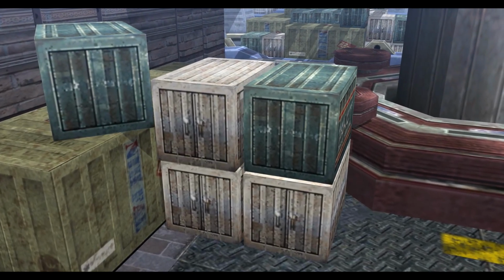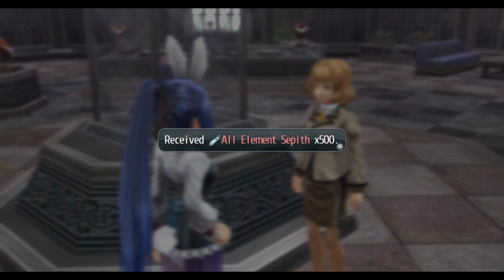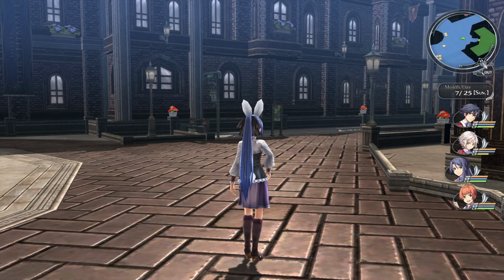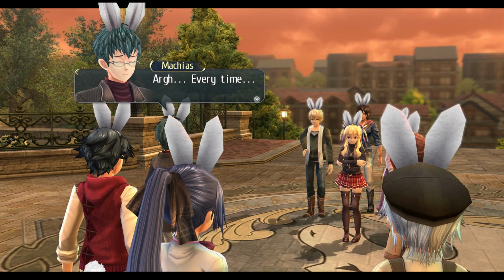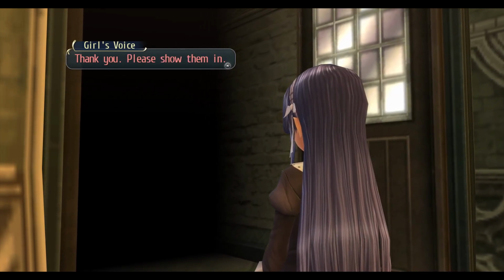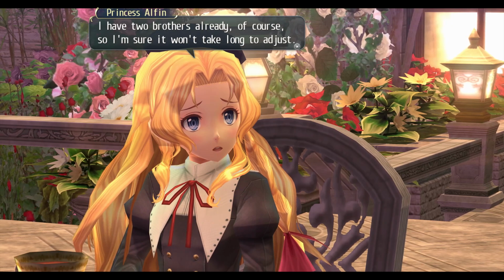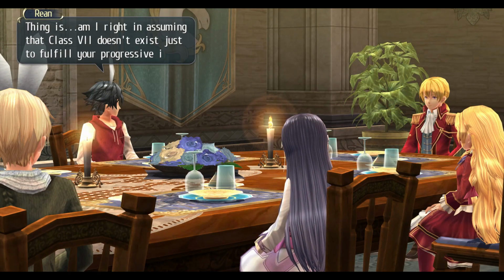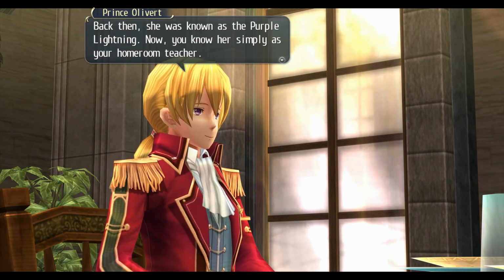Let's Play Trails of Cold Steel PS4 (46): Phantom Thief!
Chris and Michaela revisit an old favorite with the Decisive Edition of Trails of Cold Steel on the Playstation 4! It's the definitive version with new dialogue, sexy 60 FPS graphics and much more! We'll be picking new partners and focusing on different characters this time, while keeping some side stuff to a minimum.